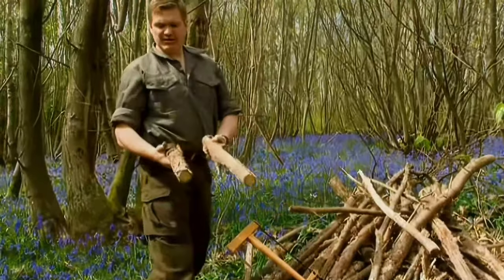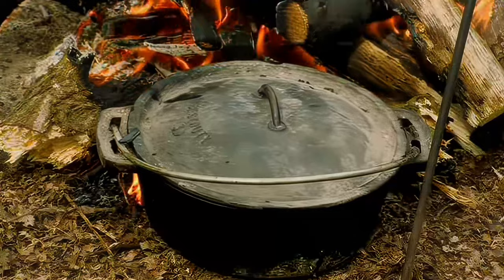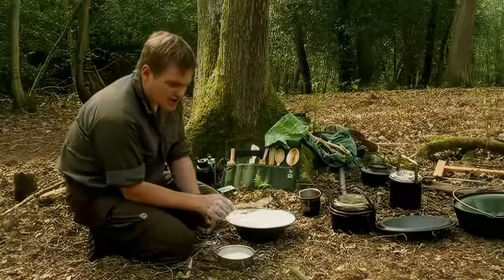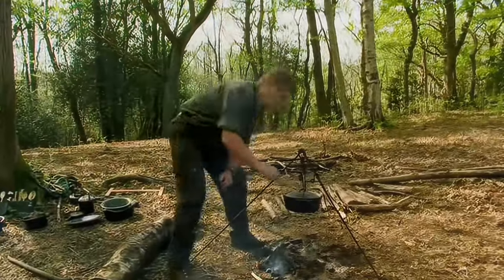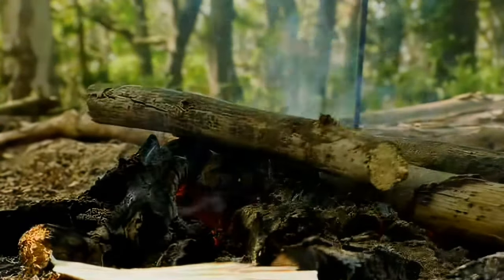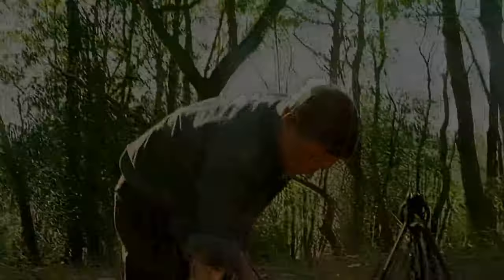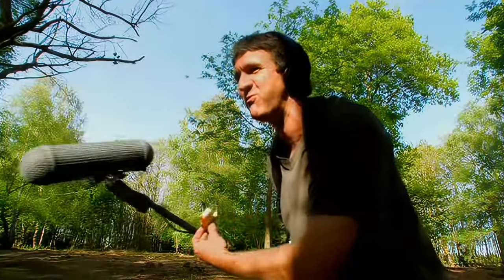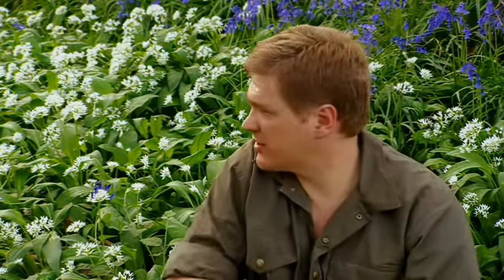Ray Mears - Baking Bread & Wild Garlic | 4K upscale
In this video Ray details how to make bread outdoors and explorers uses of wild garlic.

This video was AI upscaled which may result in some mismatched frames. I'm trying to upscale more of Rays work into HD resolution.

Ray Mears Extra 13 14